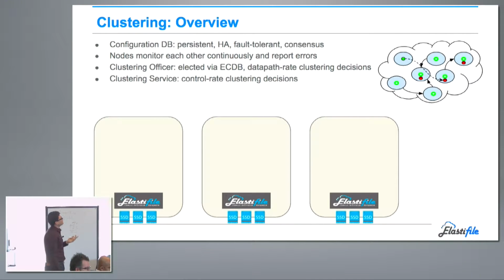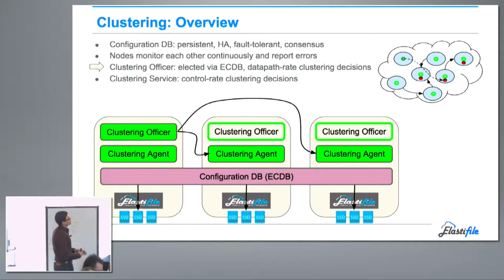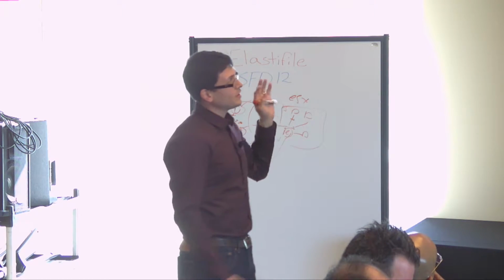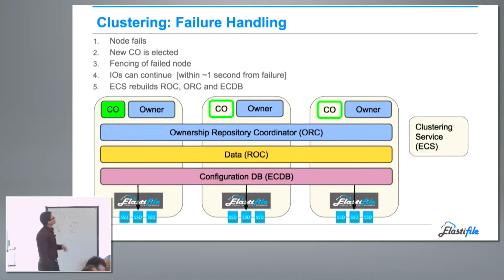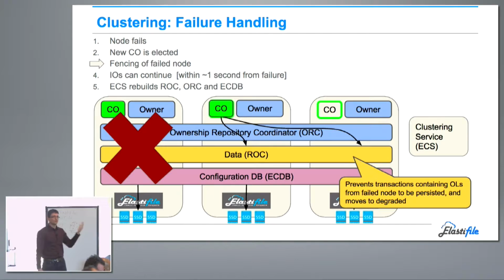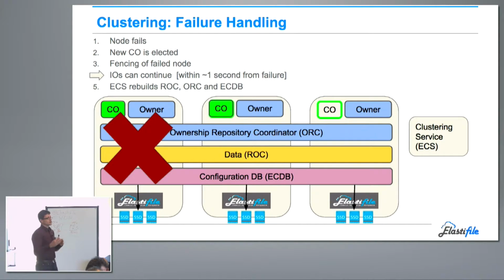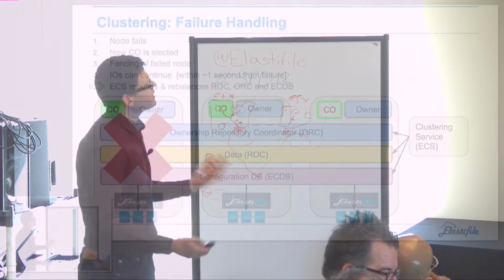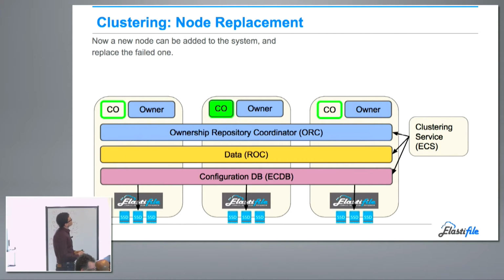Elastifile Architecture: Clustering with Ezra Hoch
Ezra Hoch, Chief Architect, reviews the clustering configuration, which allows for their high availability and fault tolerant configuration database within the file system. The system uses a clustering officer and clustering agent on each node to provide for a consensus driven methodology. Each node monitors and reports on any inconsistencies within the others. He reviews how this system can intelligently handle node failure.

Recorded at Storage Field Day in Silicon Valley on March 8, 2017.